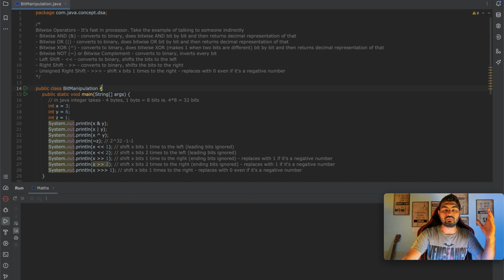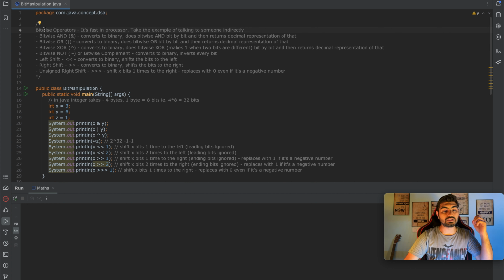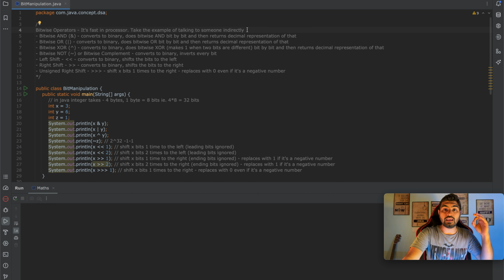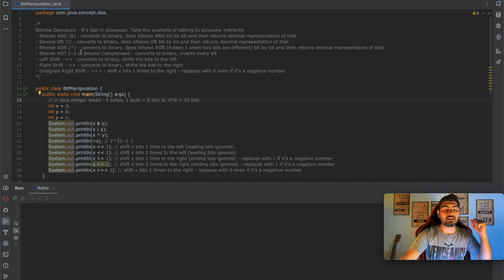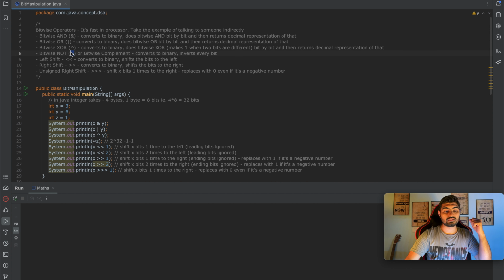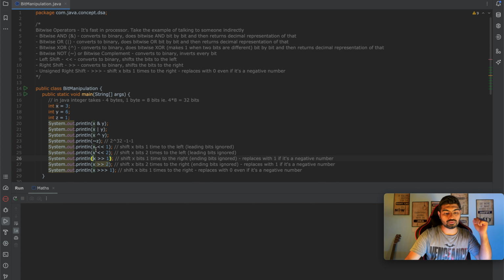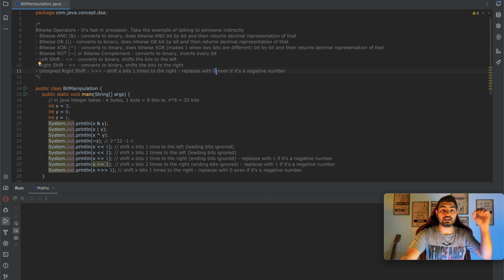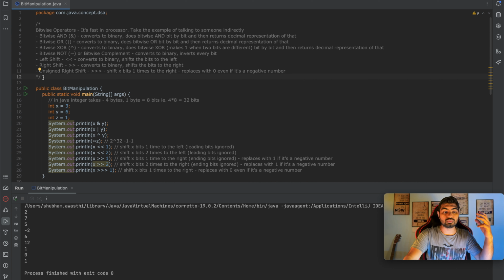092 - Bit Manipulation - Introduction to Bitwise Operators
Introduction to Bitwise Operators